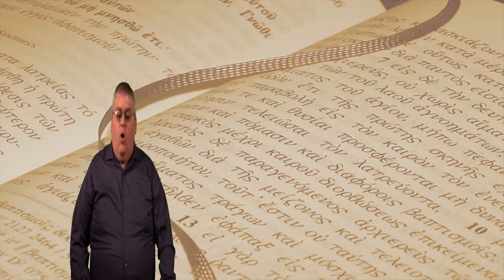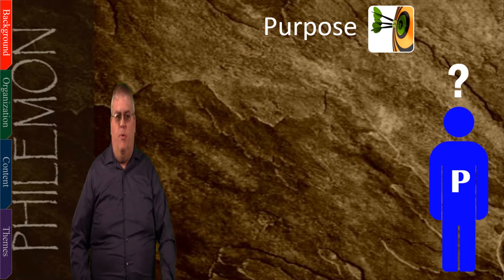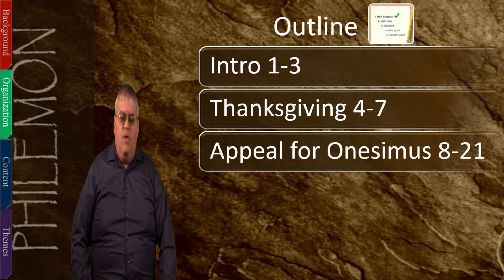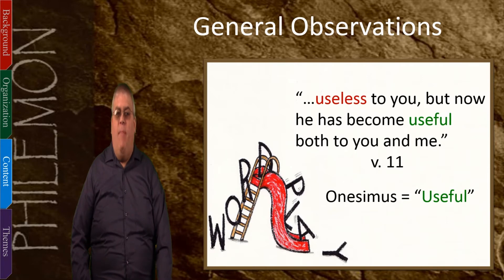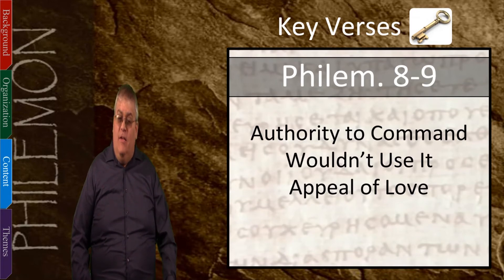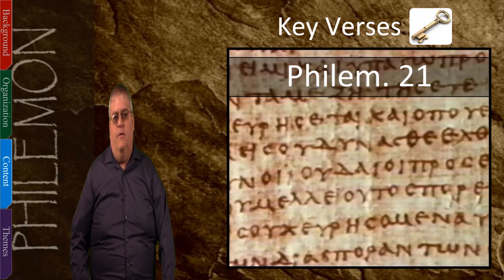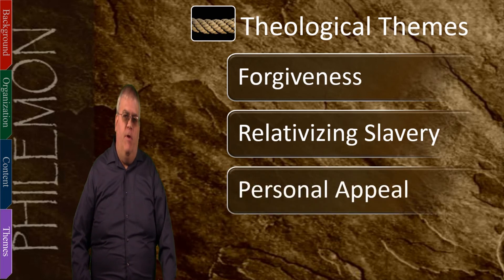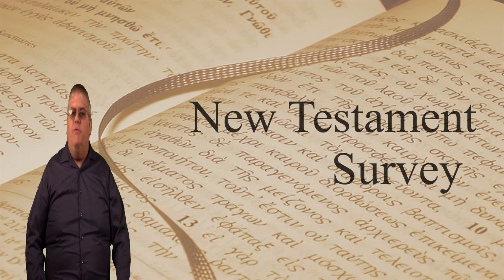New Testament Survey - 33: Philemon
Paul's Epistle to Philemon
Thirty Third video for the New Testament Survey course.
for the full course.